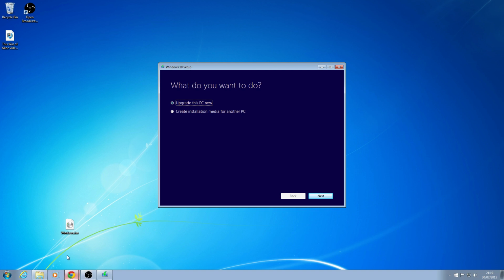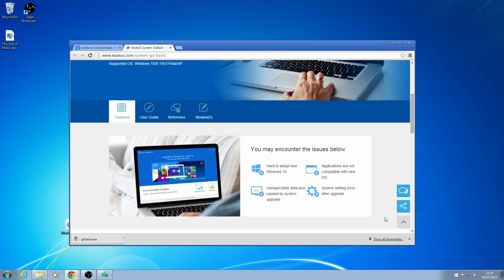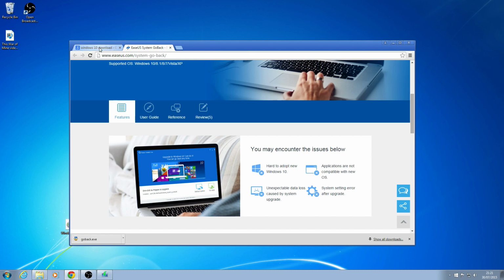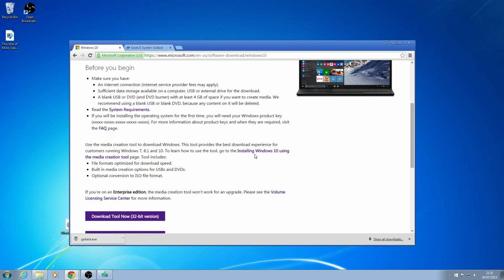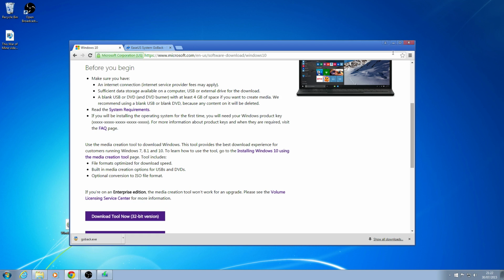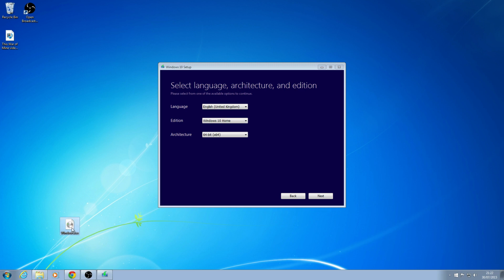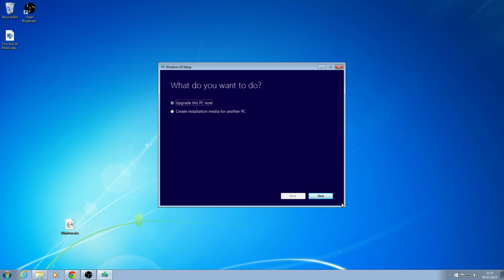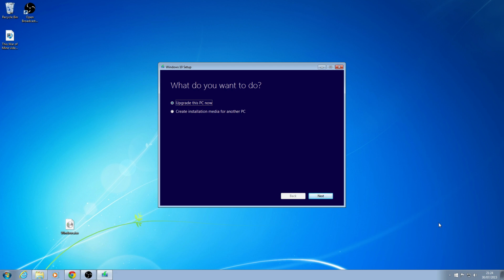How to Get Windows 10 and clean install without waiting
How to clean install Windows 10 on your PC without waiting weeks for the download to come through. This is a new channel and Im going to be uploading gaming videos, tutorials and How to videos.

1. and download the Media Creation tool.

2. Launch the tool and select to 'create installation media for another PC', select the language and correct architecture version of your PC.

3. Let the tool download Windows 10 to a place you have chosen. When its ready it will give you the option to burn it to a disk, USB Pen or another source.

4. Once complete close the tool and reopen it again, this time selecting upgrade now. Allow your PC to upgrade to Windows 10 and activate.

5. If you want to clean install then simply restart your pc, launch the Windows 10 disk you created and install as normal - selecting advanced if you want to format your hard drive and start again.

6. Skip the product key page and allow Windows 10 to load up as normal.

If it wont activate then follow the steps below

**If you are having problems activating Windows 10**

Right-clicking the Start button or pressing Windows Key + X and selecting Command Prompt (Admin)

Type the command and press enter. You may need to do this a few times before it starts

slmgr.vbs /ato